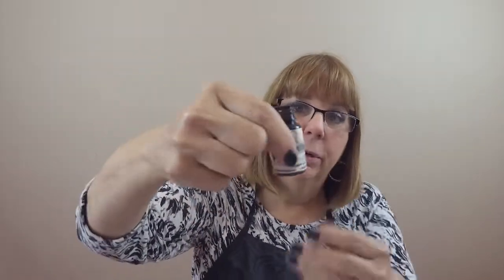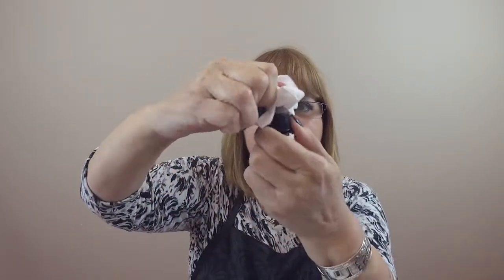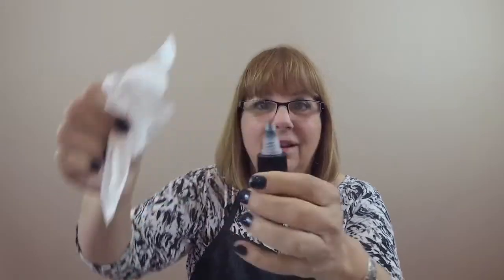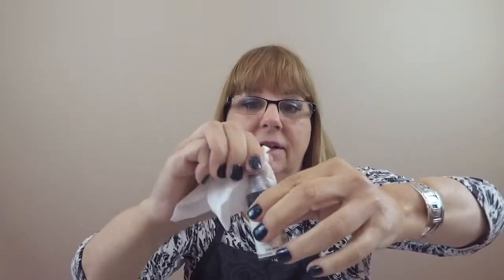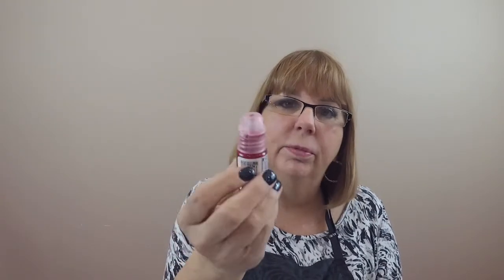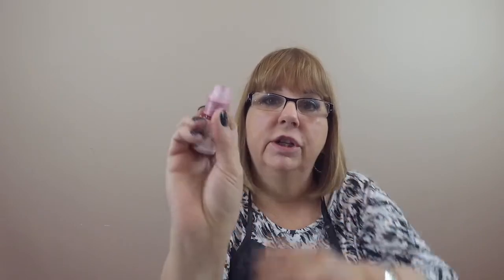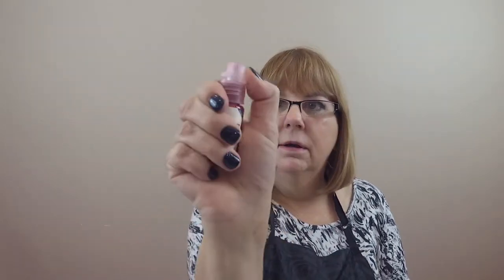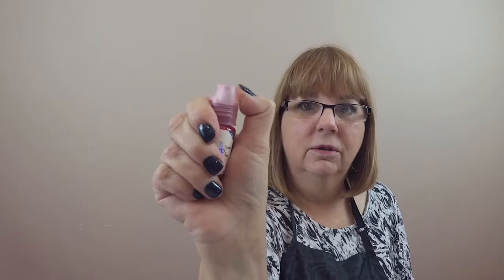Permablend Pigments - Tips & Tricks by Terry Lively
Permablend pigments tips and tricks. Having problems with messy bottle caps?     Here's a tip.